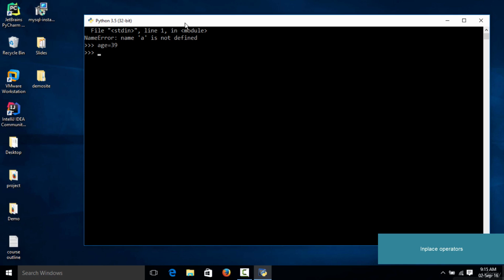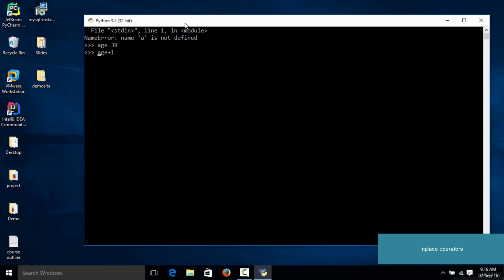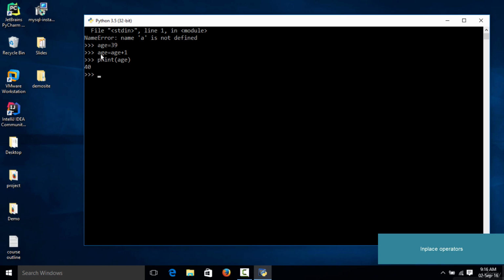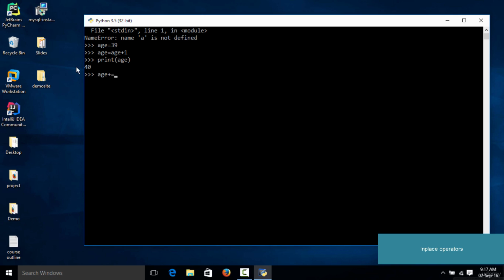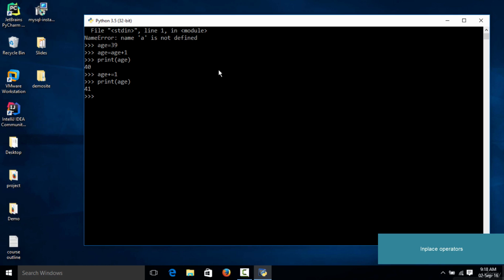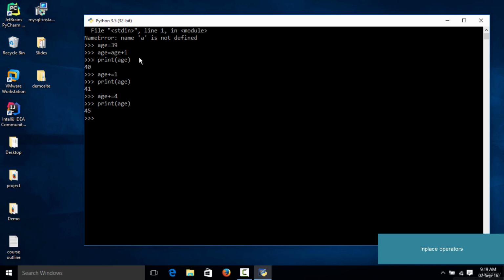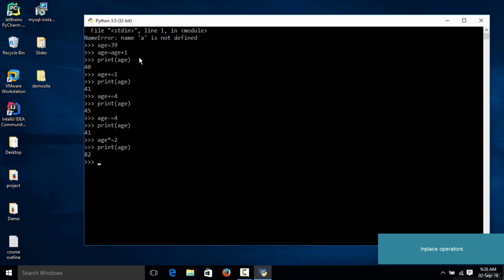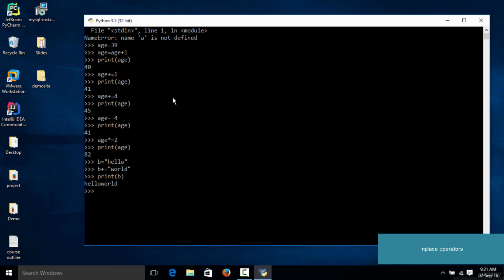In place operators in Python || Tutorial for Beginners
Python is a clean and powerful programming language. You can use it to build websites, analyze data, write utilities, and create many other kinds of software. In Python,  The operators which helps to do the operation is called in-place operator. ... Eg: a+= b is equivalent to a= operator. Add(a, b) There are some operators are used for In-place operation.